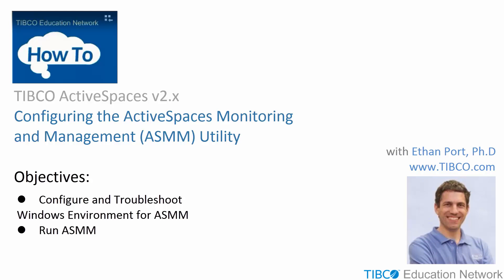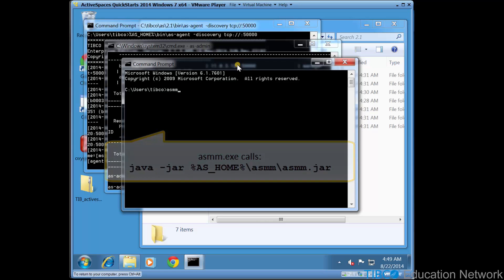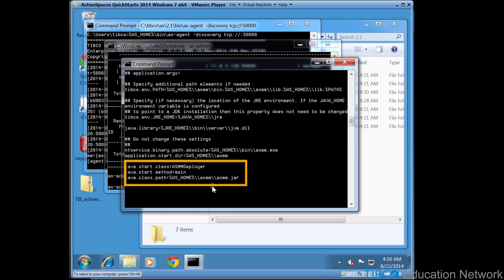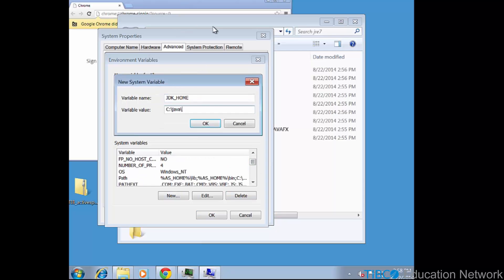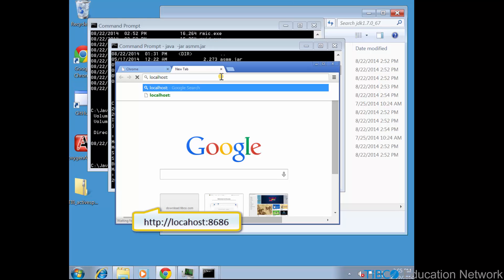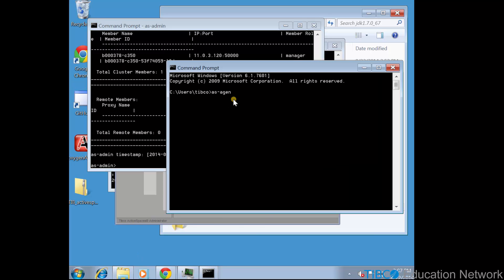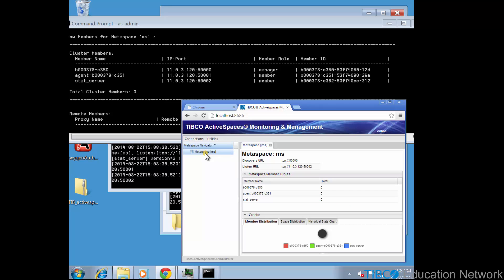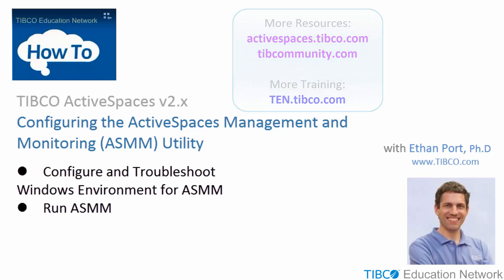Install and Configure ASMM - TIBCO ActiveSpaces v2.1.x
This movie shows you the steps to configure and troubleshoot the ActiveSpaces Monitoring and Management utility (ASMM) in TIBCO ActiveSpaces v2.1.x.

This official training movie is created by the TIBCO Education Network (TEN).

Pathway: JS-TAS1002 Jump Start: Using the Java Examples and Utilities in TIBCO ActiveSpaces v2.x.

TAS7715 - TAS7716 - TAS7717 - TAS7718 - TAS7719